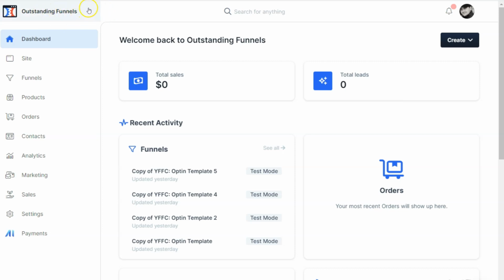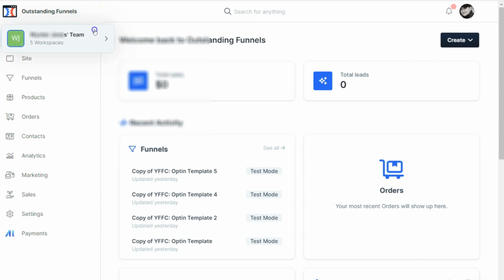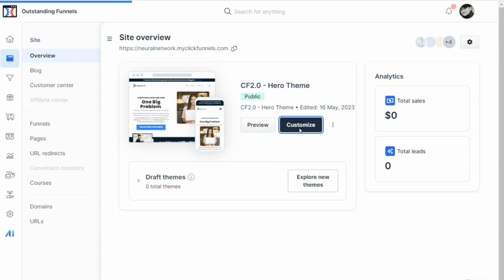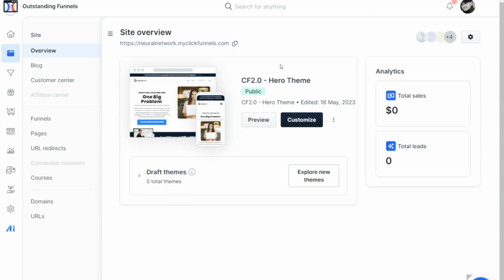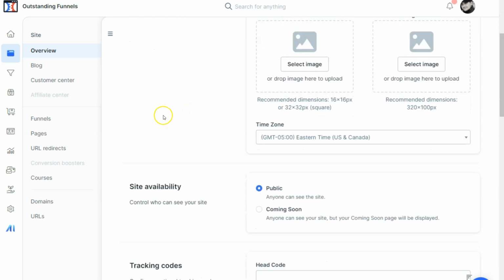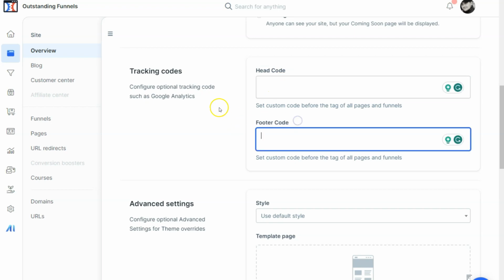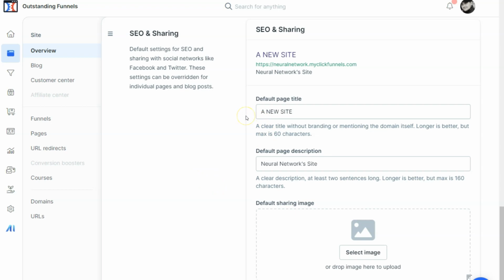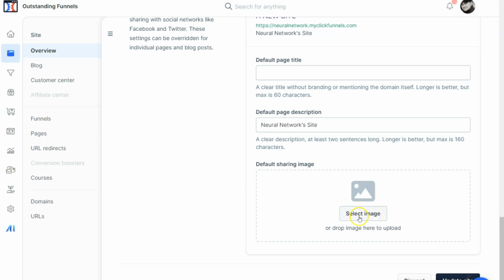ClickFunnels 2.0 Tutorials - Episode 1 ⏩ Quick Start Guide for Beginners 2023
Learn the basics of CF2 here on your way to becoming an expert in the first episode of the CF2 Quick Start Tutorial for beginner series.

ClickFunnels 2.0 Workspaces
ClickFunnels 2.0 Teams
CF 2 Site and Funnel Hub
Style and Theme
ClickFunnels 2.0 Site Settings
ClickFunnels 2.0 SEO Settings